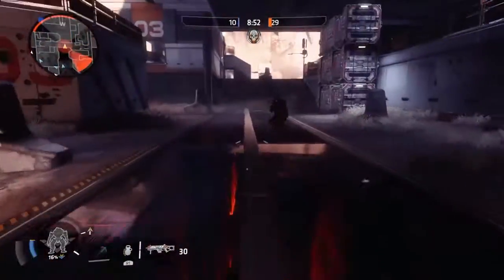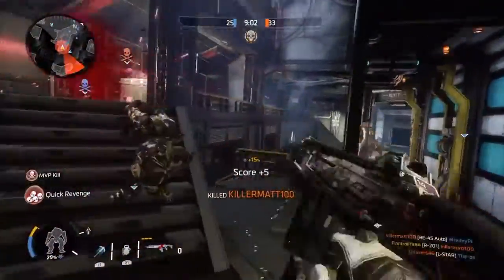FINNTROLL 1984'S NEW PUPPY: TITANFALL 2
TITANFALL2: MY NEW 'PUPPY'
I originally scheduled the BO3 final Review for tomorrow but two days ago, I bought this smashing title Titanfall2. Already assured of a quality game developped by Todd Alderrman and Vincent Zampella, former Infinity Ward delegates that started Respawn Entertainment, I felt confident going into a new World away from COD but what I got was even better than what I wished for. Titanfall2 has a simple menu: Campaign, Multiplayer and Customization. NO POINTS, NO EXTRAS, just gameplay! When hopping into MP I noticed no custom game mode or possibility to showcase a map, a bit of a downside, but it is an immediate way to create a class, choose a mode and hop into action. There is no theater mode, something that I do ask of Infinity Ward in their upcoming games. We will see.

Different modes are Attrition (TDM), Hardpoint, Capture the Flag, Bounty Hunt, Ground War, it's all you need. There is no way of checking stats or staying bound to a Kill Death Ratio due to the lack of Barracks, which is AWESOME! Everyone can play, even without Scuf, and have a jolly good time doing so. Killcams remind me of Destiny, the movement is something you need to get used to but it allows you to do cool things and longer slides, the Pilot Tacticals are inspired by BO3 and AW exo abilities (stim, sonar pulse, grapple, health regeneration + speed boost, cloak, shield). But the game itself feels very unique, something I never did before. I never played Destiny MP and disliked the DOOM MP Beta but this game completely has my interest. It feels like 'robot'-Destiny with Grapple Hooks that work very well. They do not only go straightforward like in AW but also allow you to swing further like Spiderman. By shooting them onto elevated positions you can do awesome swinging kills and climb up to use the advantage that rooftops offer. Titanfall2 has lots of rooftop campers but the extra bots (minions) offer a nice ride for your money. It provides you with a private match feeling that has friends and bots running around. Very attractive to have a good time.

But for people that are curious and did not get enough info out of the video: There are 7 pilots with a different tactical ability and look, there is FREE customization. 6 Titans I saw so far, I used the ION type (with Energy Weapon, Smokescreen and Laser Core) and will make a separate video in the future showcasing all of them. The weapons seem rather limited in my opinion but there's actually no real need for craziness. Respawn Entertainment could have added some 'Unreal Tournament' weapons in my opinion but maybe I will discover some cool items in the Grenadier and Melee section. There are about 3-4 weapons in each class. Titans have a huge load of health so it takes teamwork and an extra Titan on your team to take them down. Enemies will prefer to use multiple Titans at once so the huge maps are an advantage. The game looks absolutely stunning and dope to play with extra recognizable MW aspects like grassy fields. It does not have that futuristic feeling for me that Infinite Warfare offers, it seems like a different planet. Cannot really explain but I like it. It's a nice combination of players (pilots), bots (minions) and giant Terminators (titans) to have a good time on after rage quiting COD or before starting the journey to ultimate rage. This game mellows you out like Destiny does so I would recommend it to Destiny and Halo fans as well.
Special thanks to Vincent Zampella and Todd Alderman for their creativity and thoughtful thinking. They provided us with a Shooter that is fun and offers a huge variation of gameplay experience. Thank you for bringing it to PS4 so I decided to show my gratitude by uploading this promo today!

For a big laugh on Halloween check out this (Dutchman getting killed on BO3 in horrific ways)